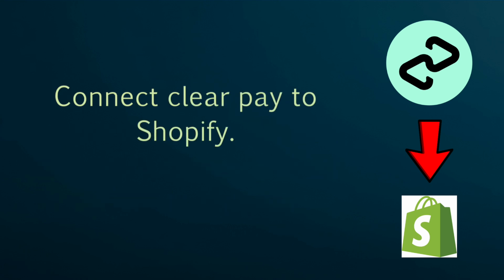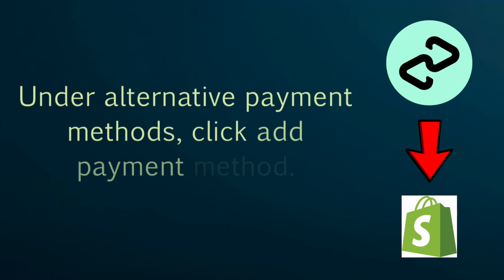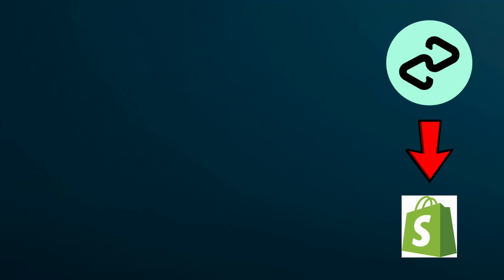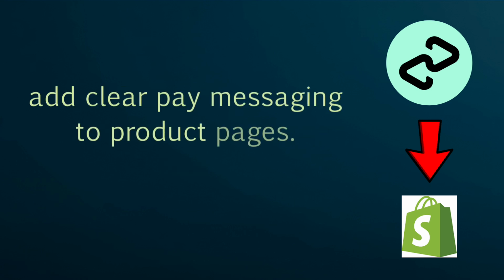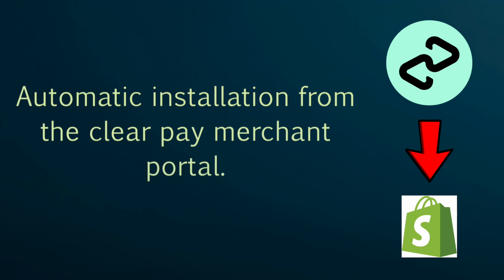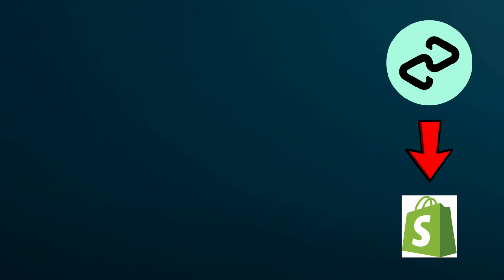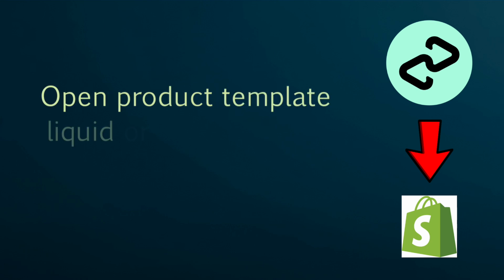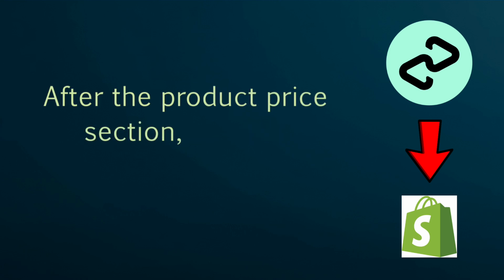How to Set Up Afterpay and Clearpay on Shopify Uk (Full Guide)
Setting up Afterpay and Clearpay on Shopify UK is easier than you think. In this full guide, I’ll walk you through installing the payment apps, configuring your UK store settings, and activating both BNPL options at checkout. Learn how to manage customer eligibility, handle transactions smoothly, and avoid common setup mistakes. Whether you're launching a new store or upgrading your payment options, this walkthrough gives you everything needed to enable flexible pay‑later choices.